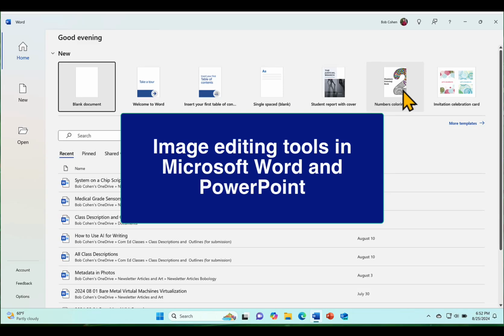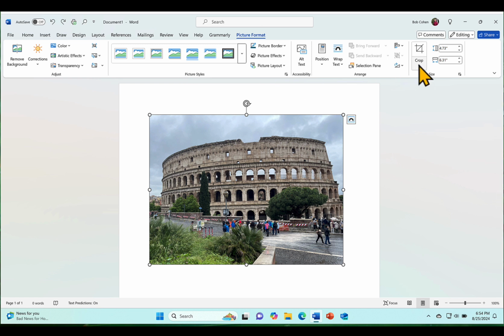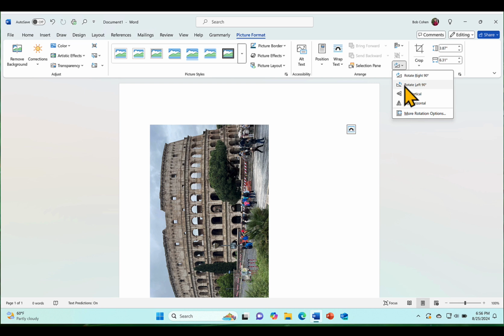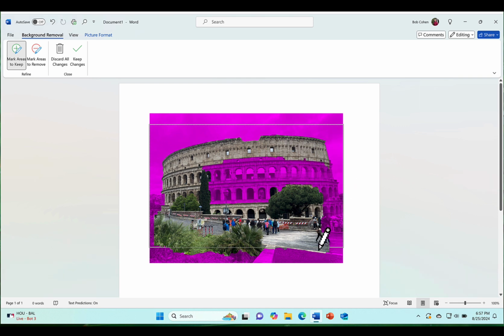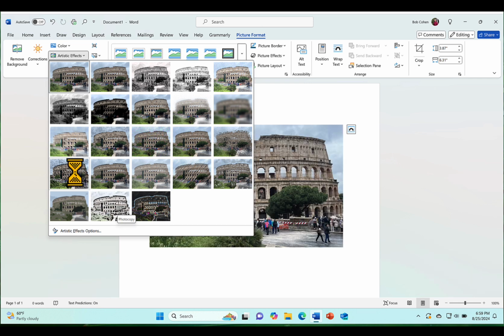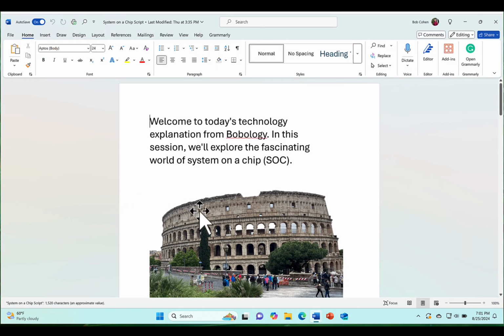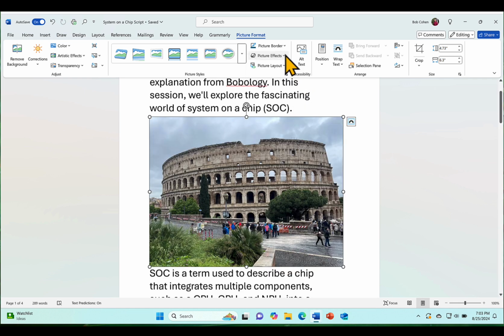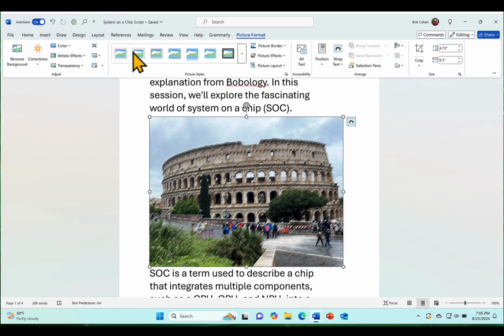The Power of Image Editing in Word and PPT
Learn more than seven powerful image editing tools available in Microsoft Word and PowerPoint, including cropping, rotating, adjusting brightness and contrast, changing colors and artistic effects, and saving edited images separately from the document.